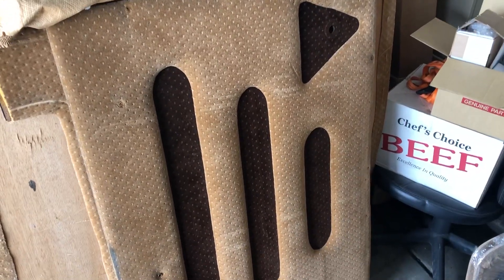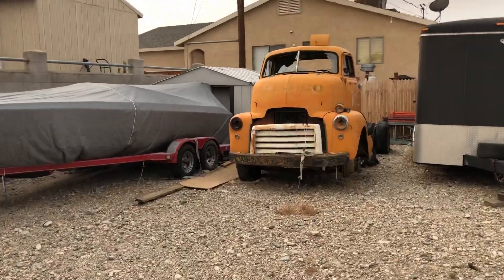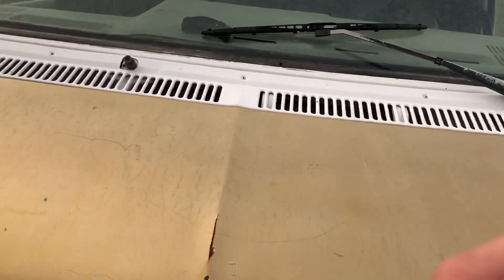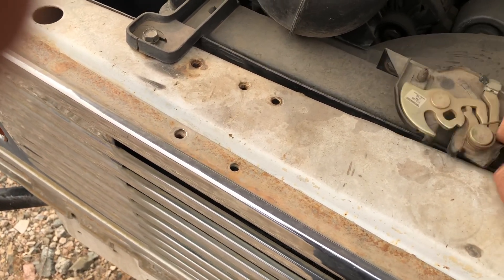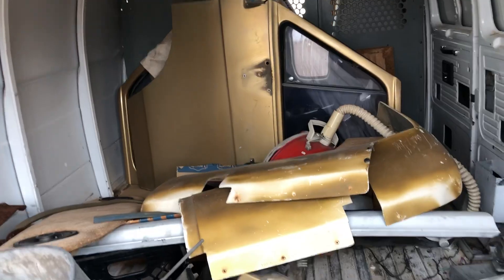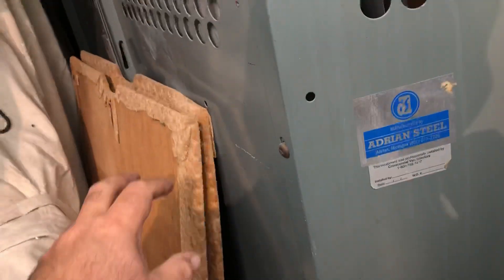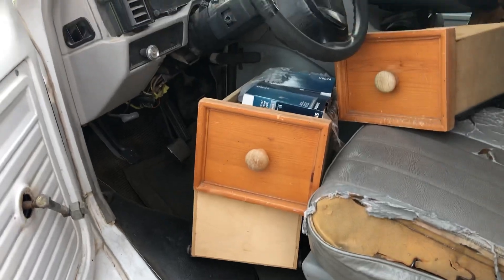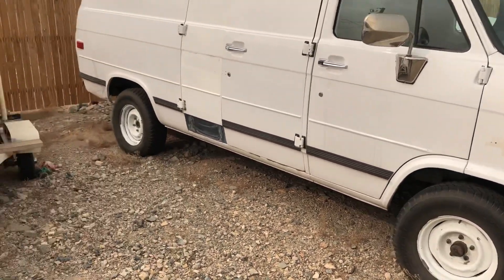1995 chevy G20 for sale